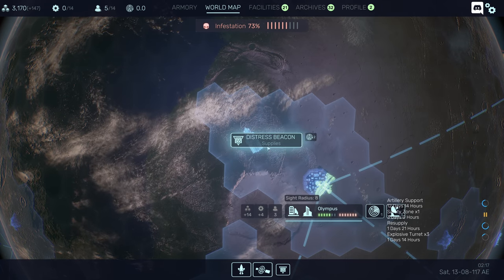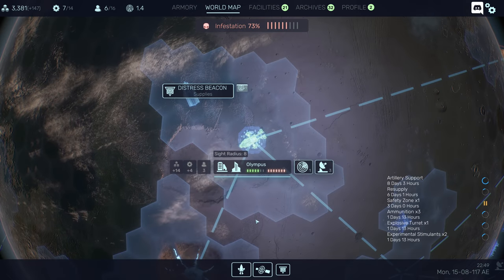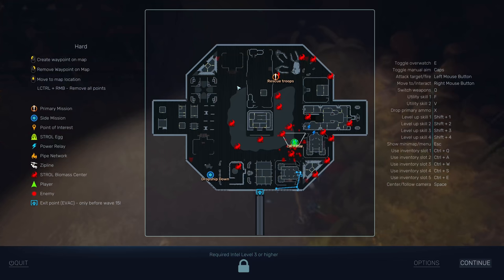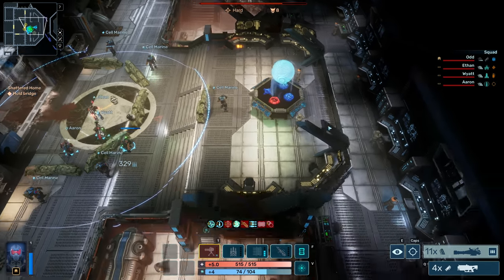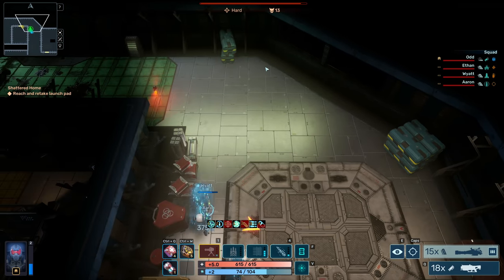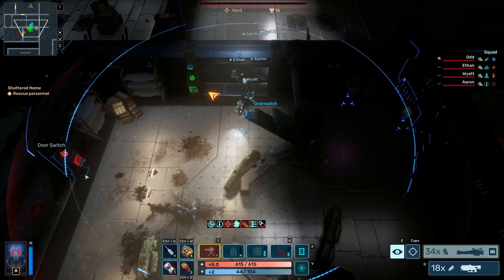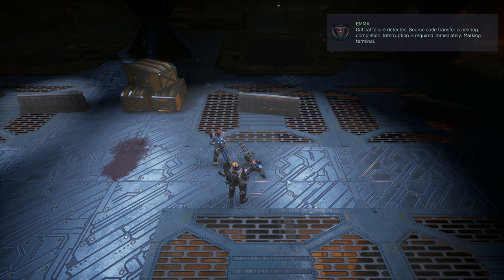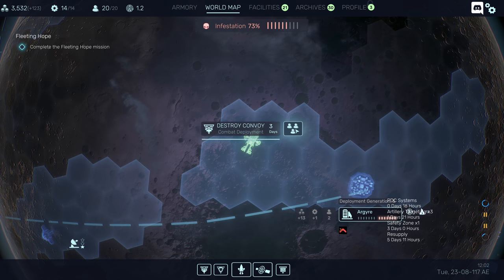DEFEND THE LANDSHIP // Part 34 // RED SOLSTICE 2: SURVIVORS Gameplay Let's Play